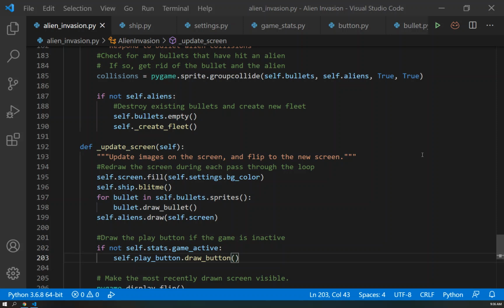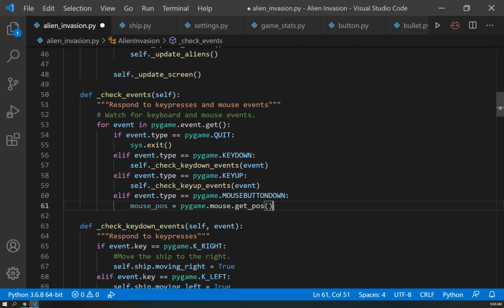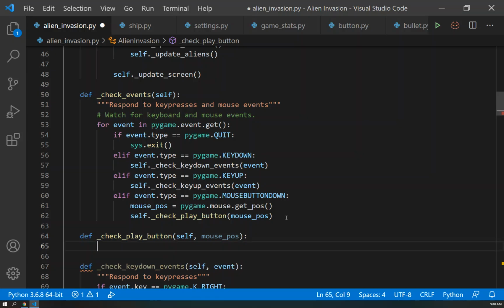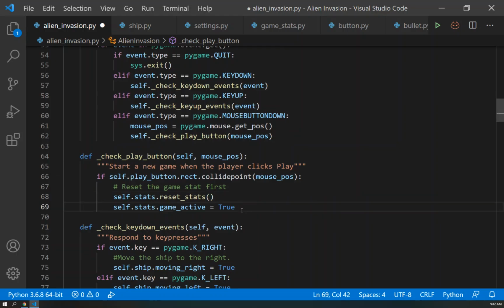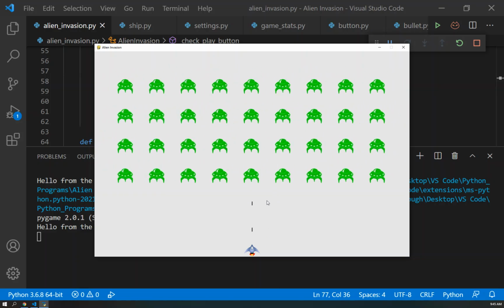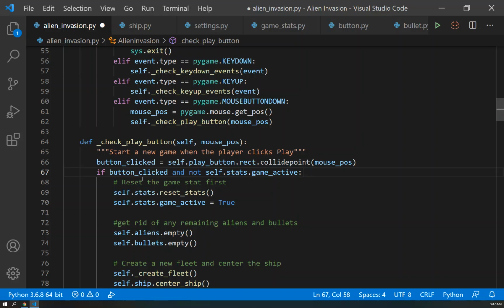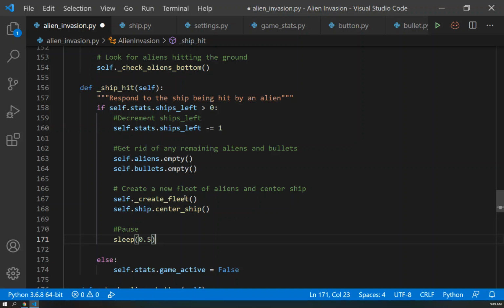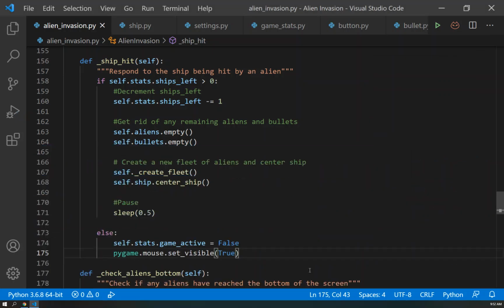15 Coding the Play Button to Work